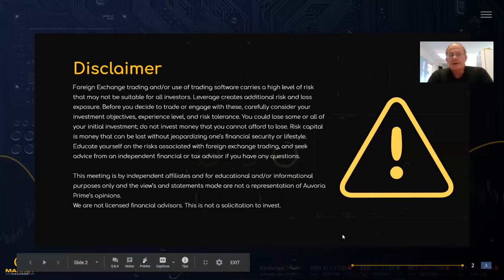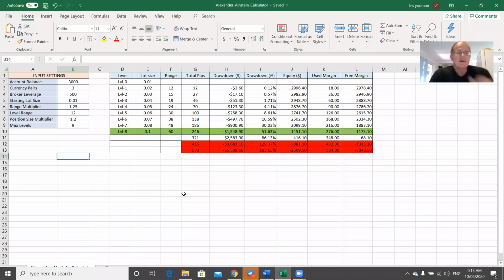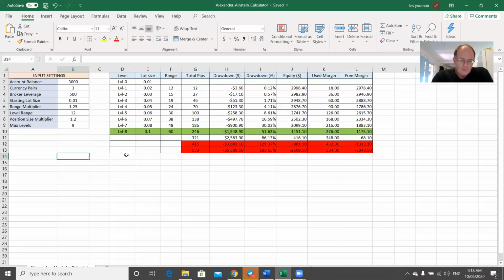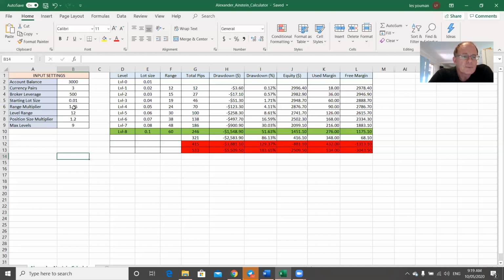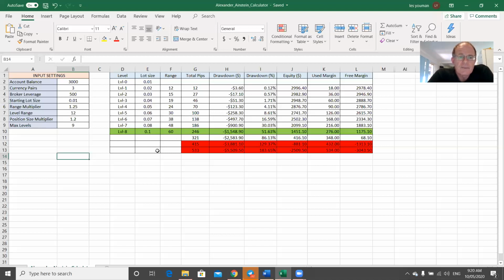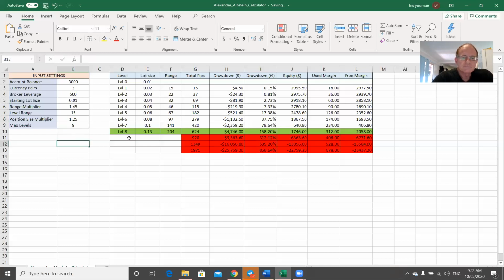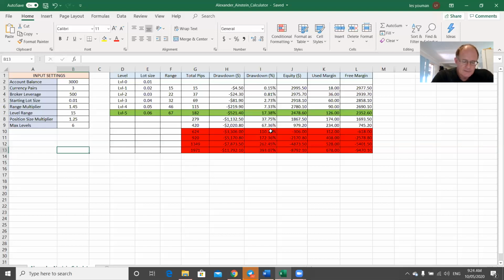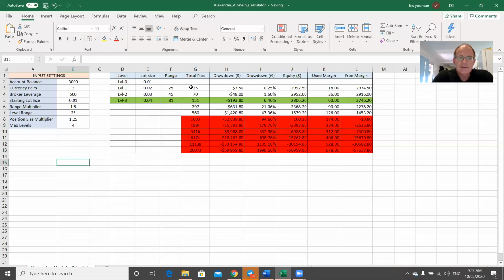Aggressive vs Conservative and How hands free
what settings constitute how conservative/aggressive the software is and exactly how hands free can this be :-)